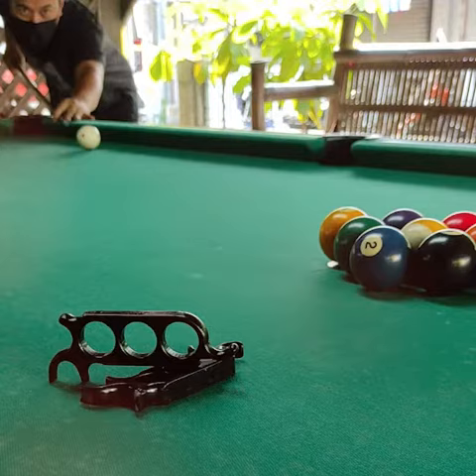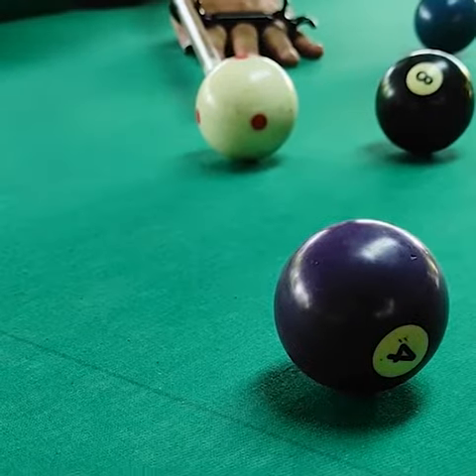SURESHOT® 2 0 - Brand new design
SureShot® 3-Finger Billiard Mechanical Bridge for Pool, Hand Held Pool Bridge, Billiards Pool Cue Accessory, The First Ever Handheld Snooker Accessory That Perfects Every Shot! Patent No. 10625143